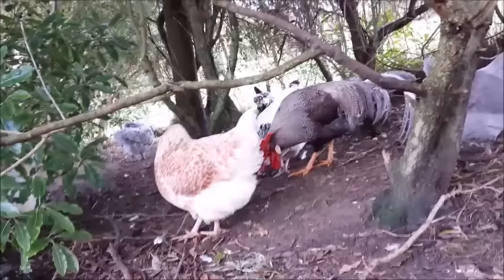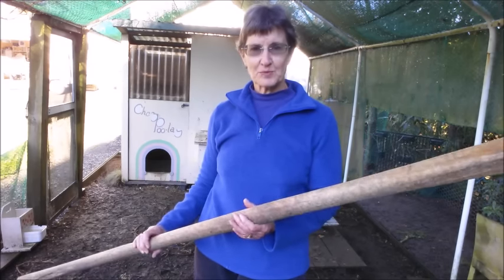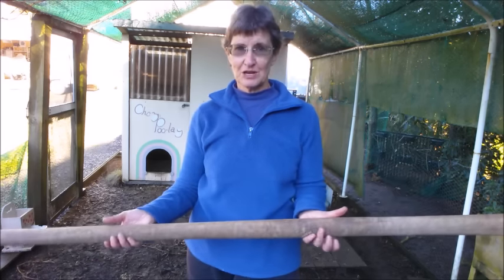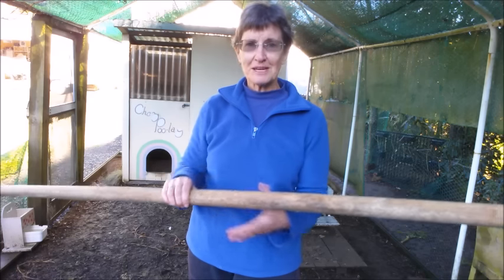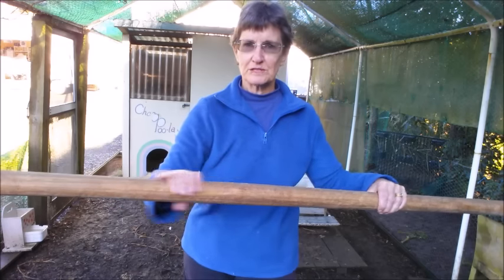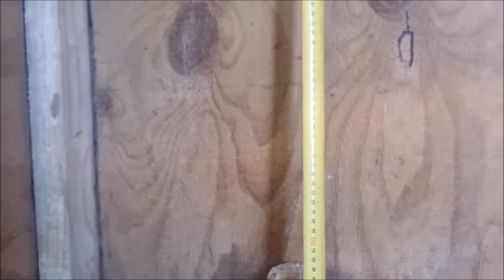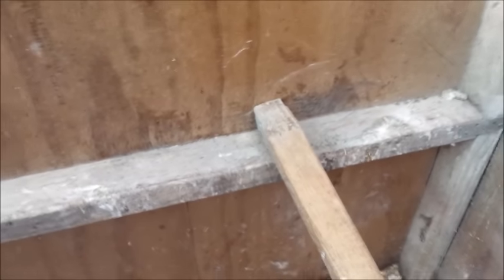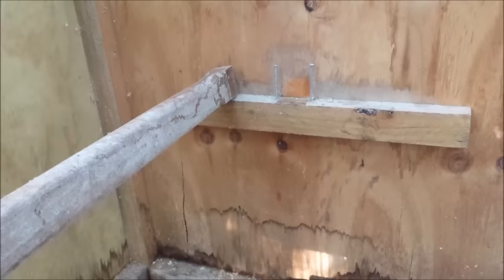Perches - What your chickens want and wish you knew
What you need to know to about a perch for your chicken house - what it should be made of, how big, how long, how high, how to attach it and where. With pictures of perching chickens day and night - it's not as peaceful in there as you might think!